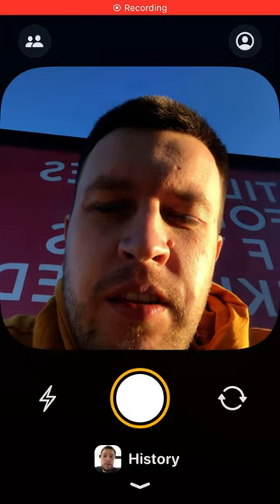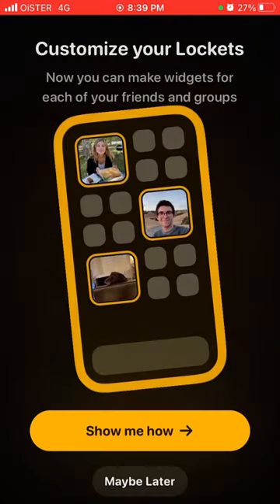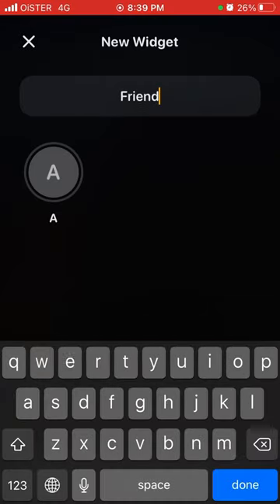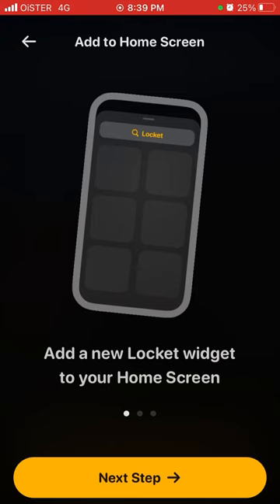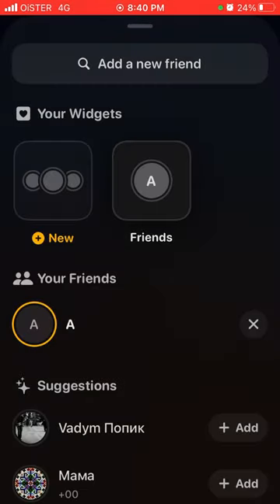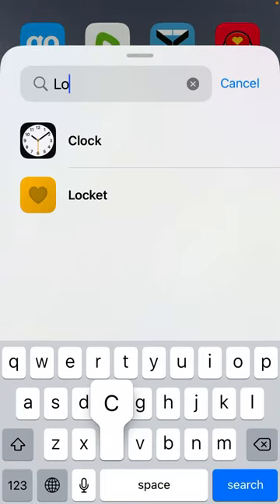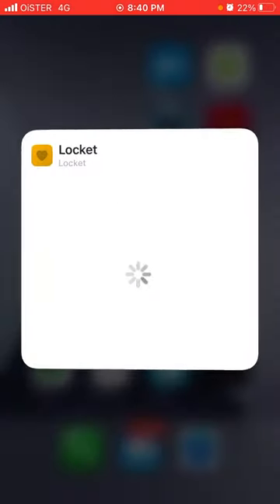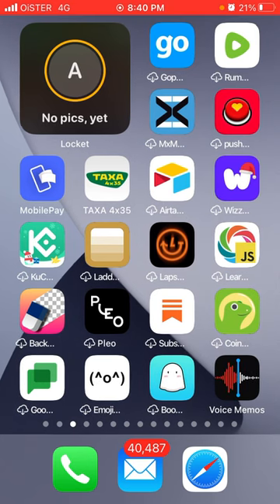How to CUSTOMIZE WIDGETS in LOCKET WIDGET? Finally! Separate widgets for friends